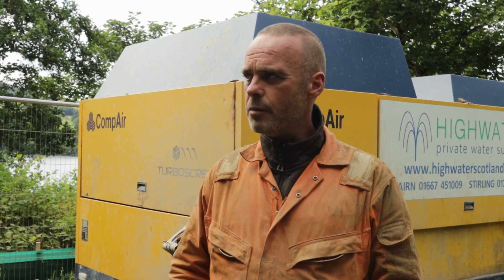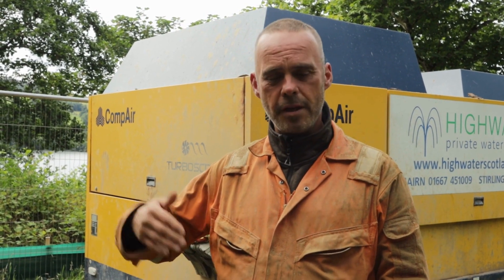Dalerb Diaries 20.07.23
Welcome to our sixth installment of ‘The Dalerb Diaries’.

To help donate to our future please follow our just giving link (in bio).